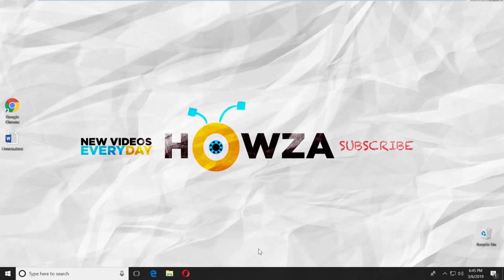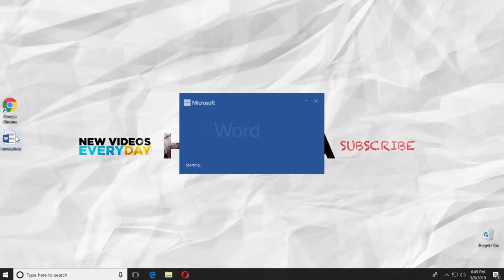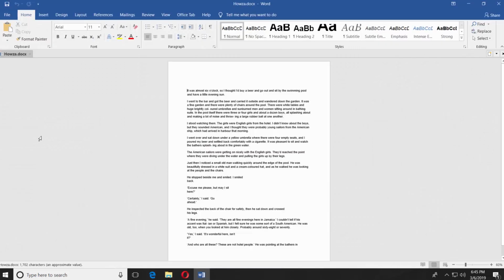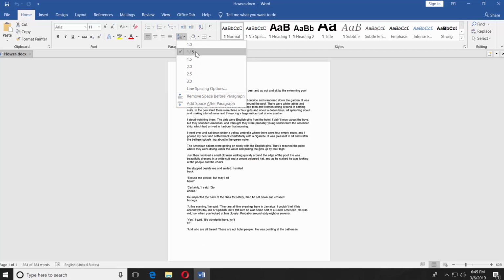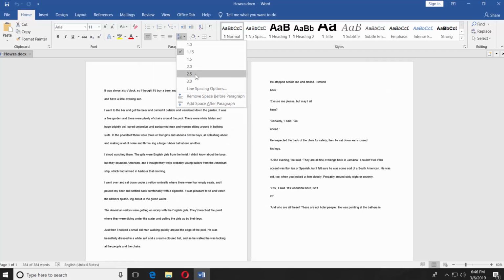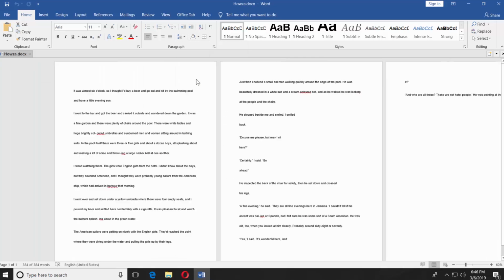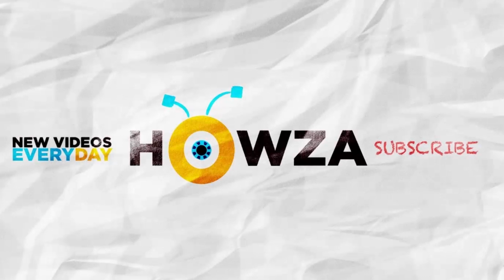How to Set Line Spacing in Word 2019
In today's lesson, we will teach you how to set line spacing in Word 2019.
Open the Word app or a Word document you need. Select the text. Go to Paragraph block. Click on Line and Paragraph Spacing. You will have a list of options. Select the one you prefer. For example, 3.0.
You can also click on Line Spacing Options. Go to a Spacing Block. Click on the arrow icon under Line spacing option. You will have few options:
-Single
-1.5 Inches
-Double
-At least
-Exactly
-Multiple
Choose the one from a list.  Set the value of At. Click Ok.